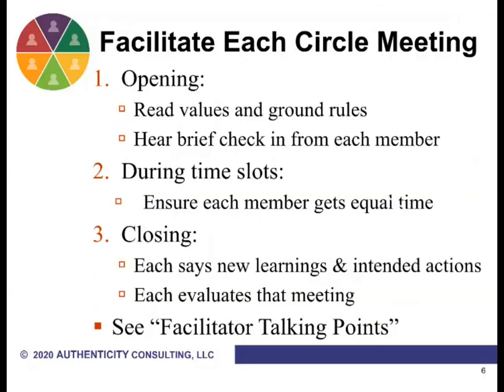Overview of Facilitating Peer Support Circles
This video gives a broad overview of the role and tasks of a facilitator of a peer support circle, as provided . More step-by-step instructions are available at that website.